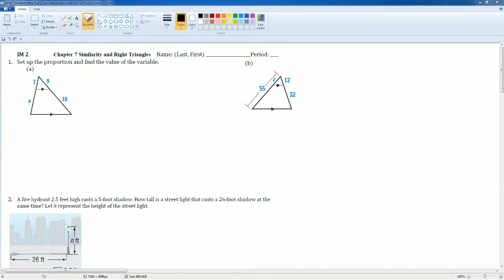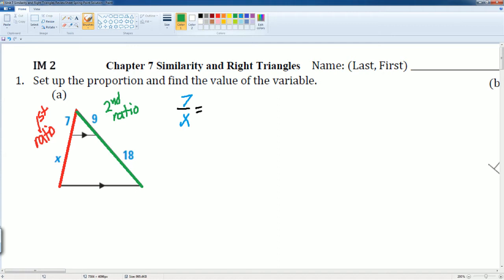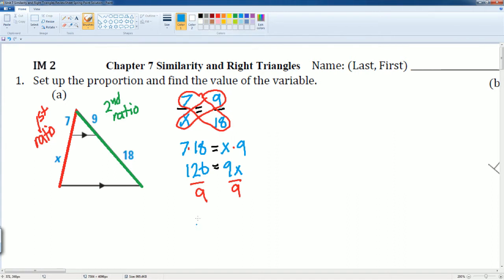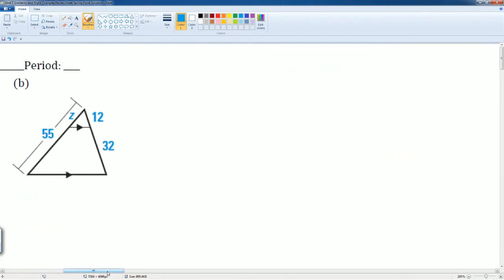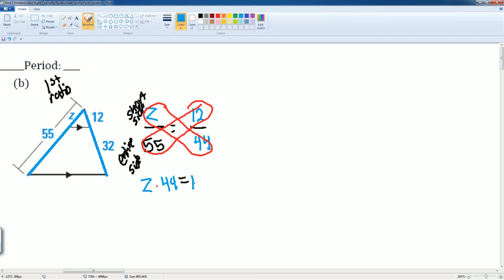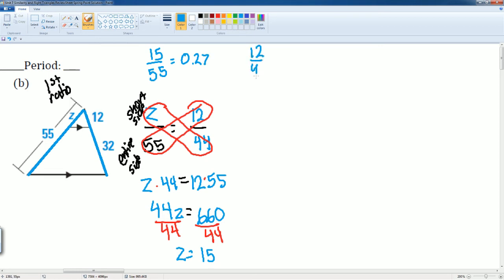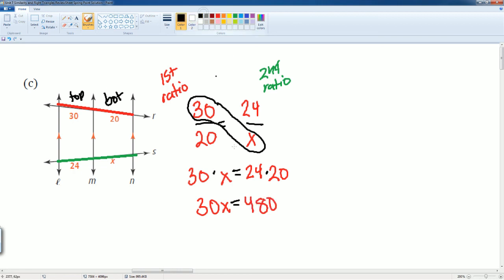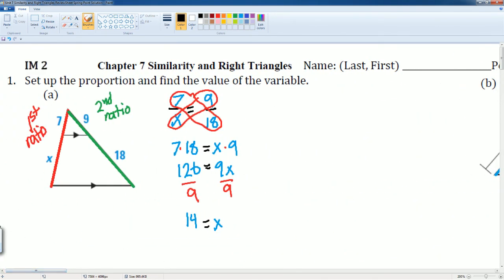Unit 7 Review Sheet Spring Solution #1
Pre-record video lecture for the Unit 7 Reivew  Sheet